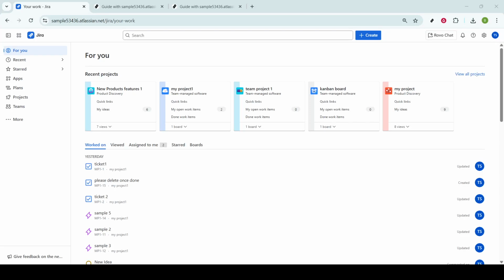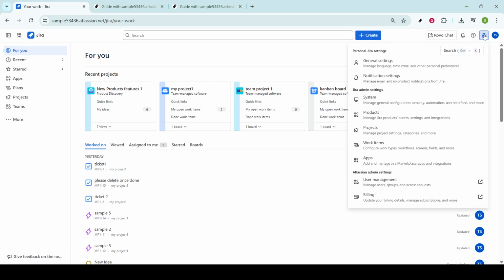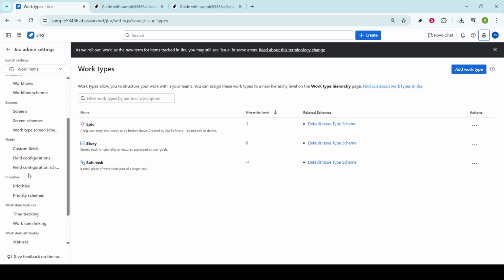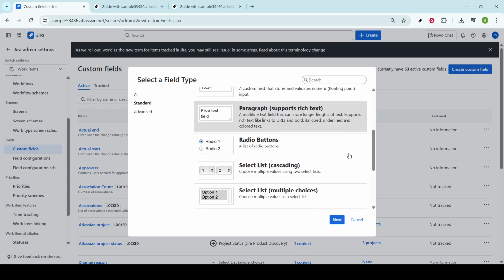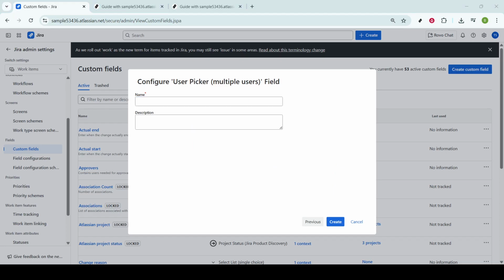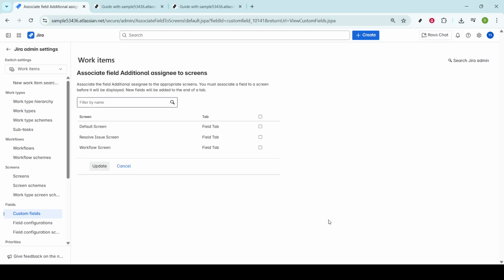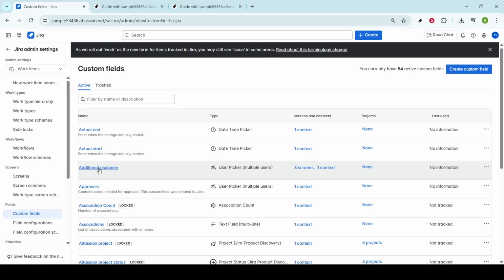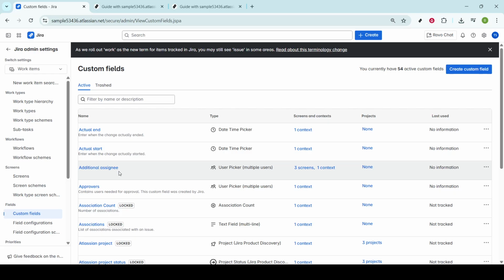How to Assign Jira Tasks to Multiple Assignees [2026 Full Guide]